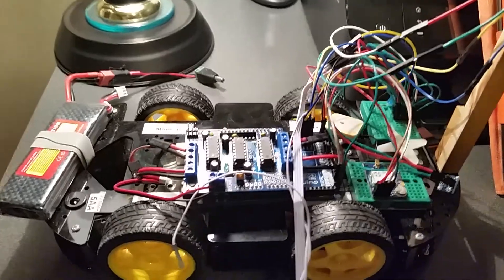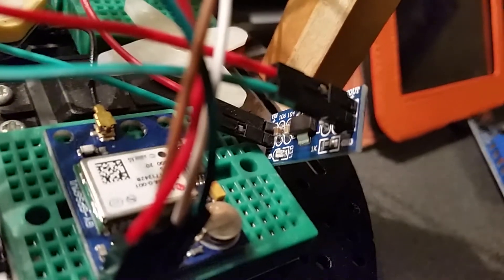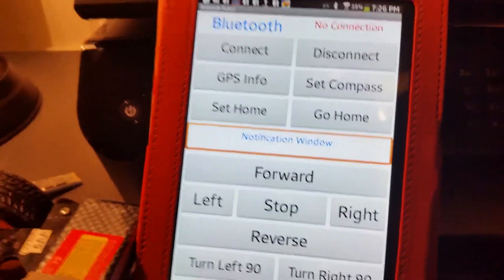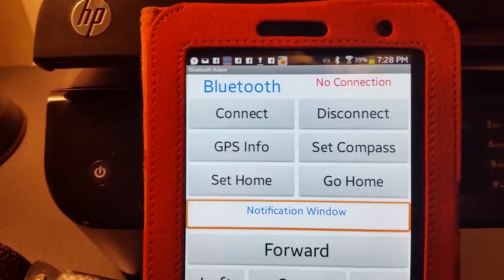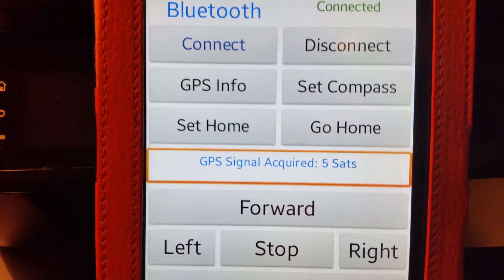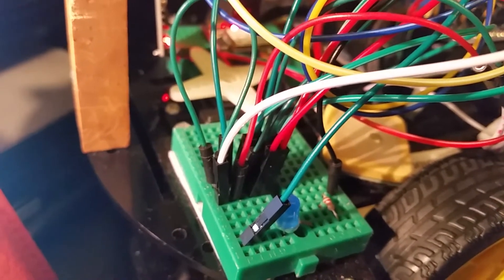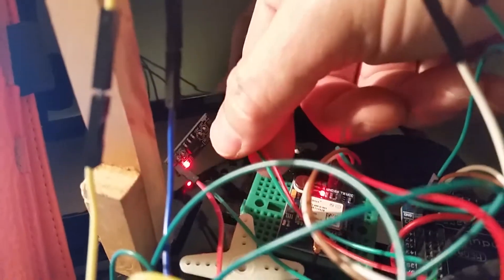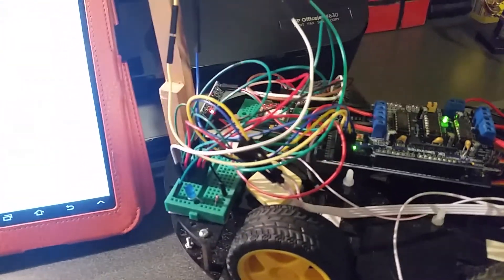Arduino Bluetooth Robot Car with GPS and Compass Version 1.0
This is a description of the bluetooth robot car I built